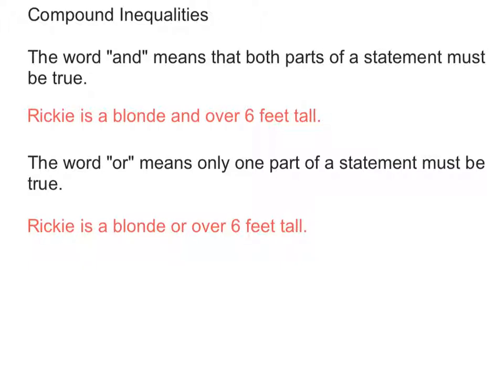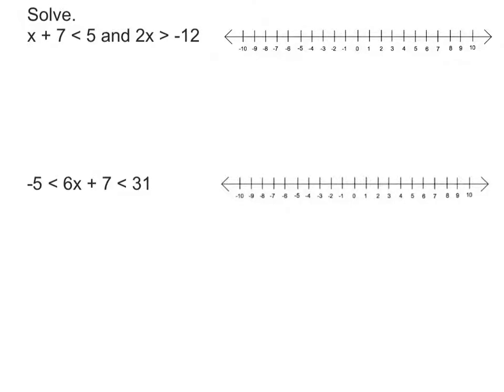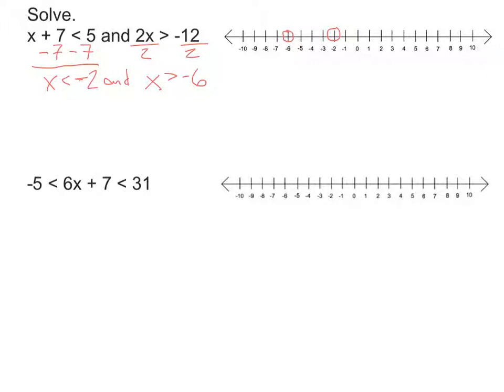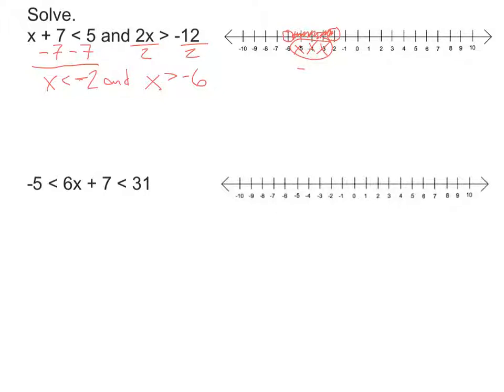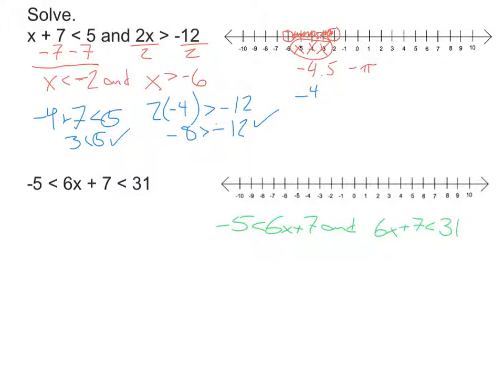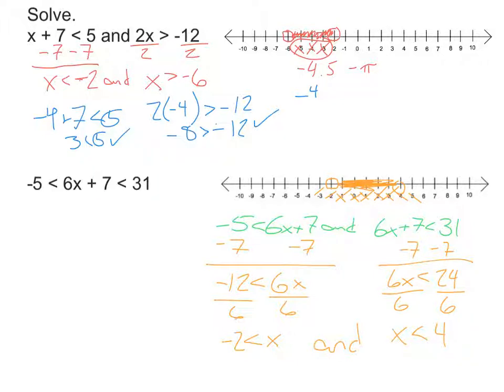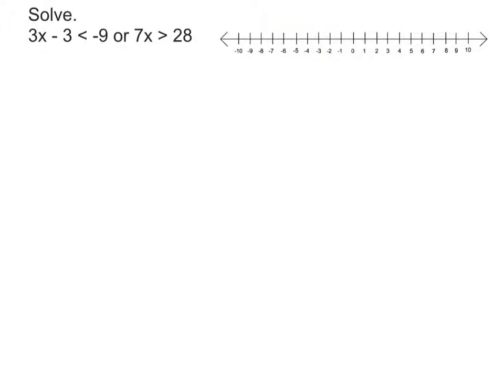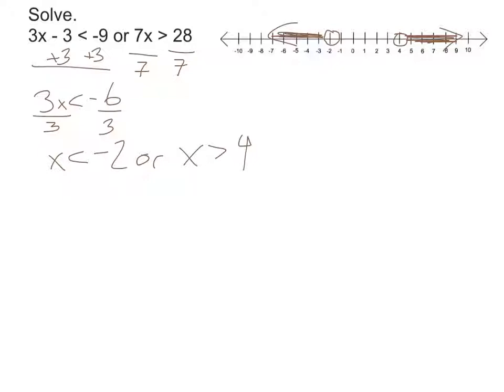Compound Inequalities 2